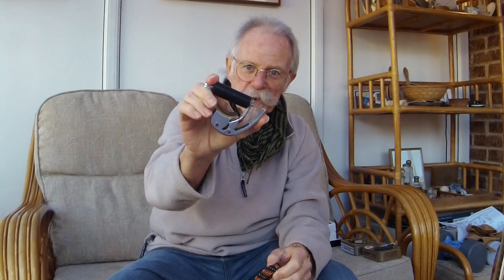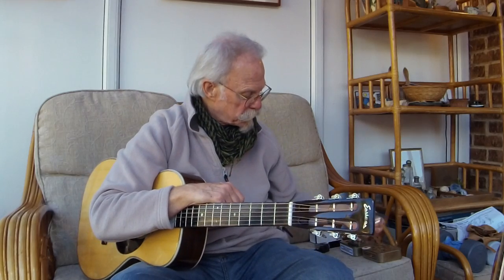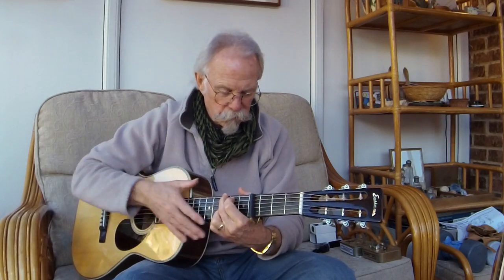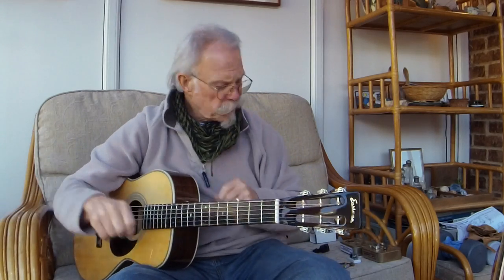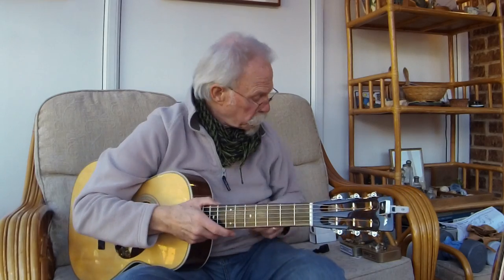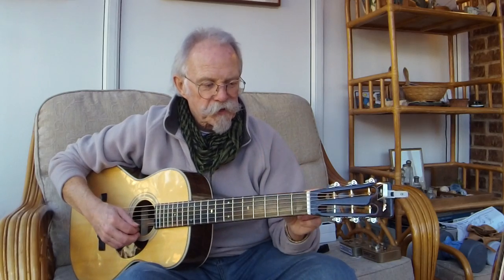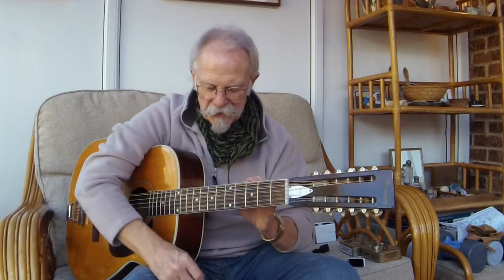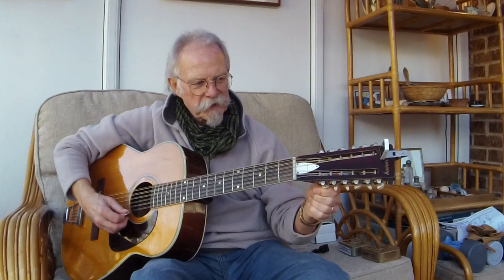On Tuning and capos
Another lengthy waffle from this moustachio'd old stager!
This was prompted by a thread on a guitar related  forum about the best capo to keep in tune.
Nothing is as much a pain for the acoustic guitarist than tuning, and so many things affect it that I thought I'd try to give some insight in such matters.